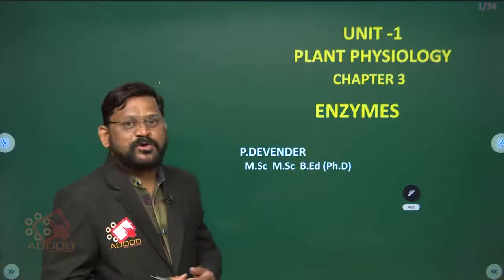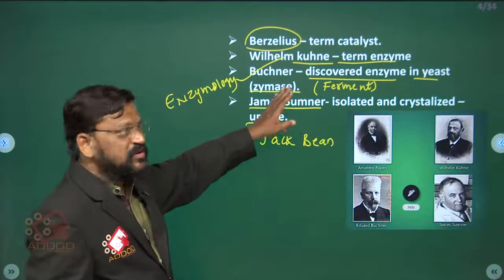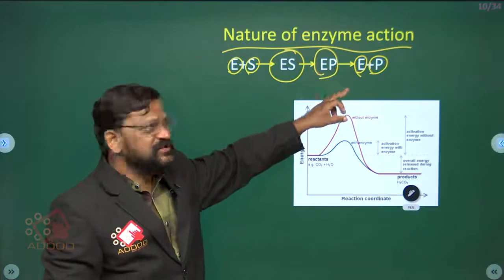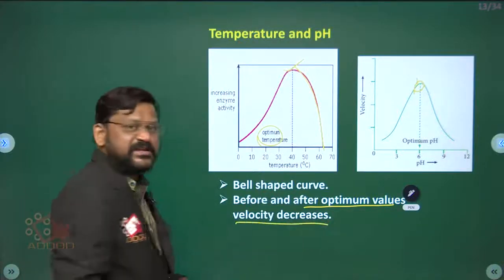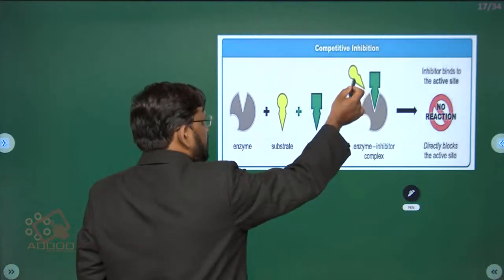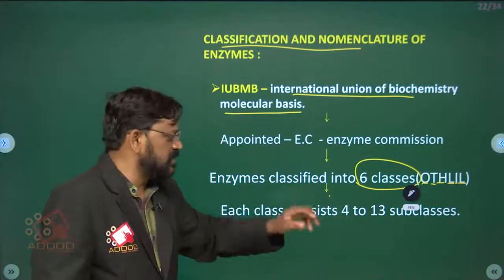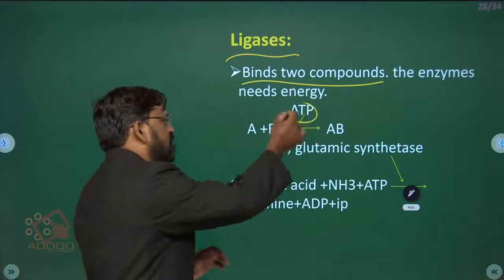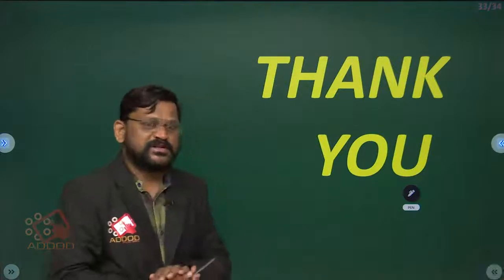INTERMEDIATE 2ND YEAR BOTANY EM